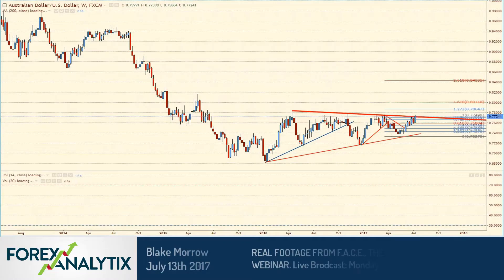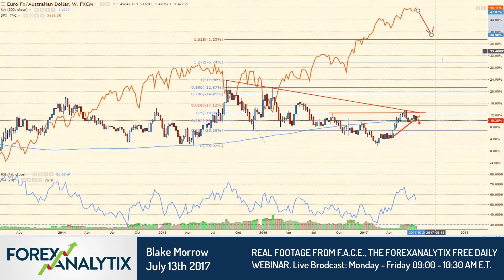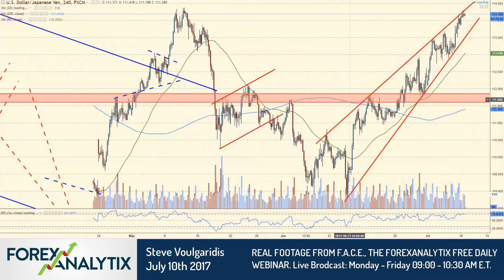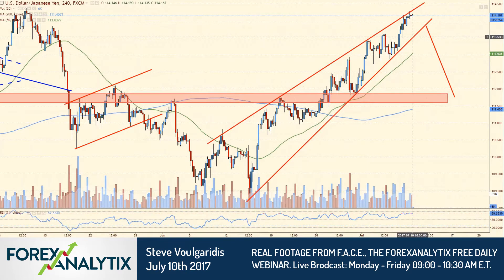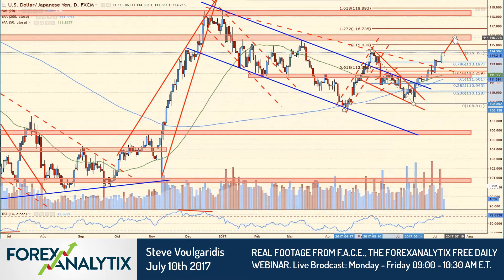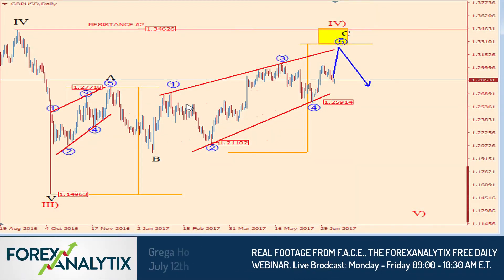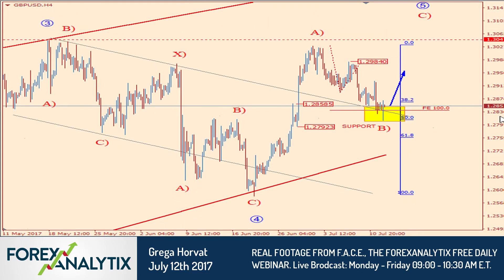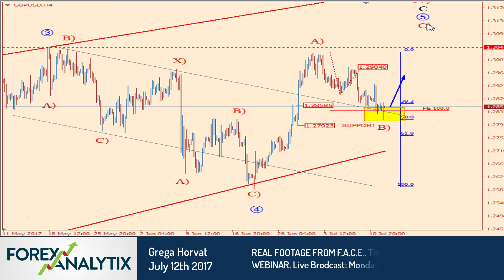F.A.C.E. Webinar Promo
F.A.C.E. (Forex Analytix Community Experience) is a webinar hosted by Dale Pinkert, whose main purpose is to inform and educate traders. The Forex Analytix team usually spends the first hour of the webinar analyzing markets and giving its views on price action & direction, utilizing many of the strategies and patterns of Candlestick, BasicTechnical, Harmonics and ElliottWaves Analysis.
Dale will also typically host a guest during the final 30 minutes of the webinar.
WEEKDAYS | 9:00 A.M. E.T. | 1:00 P.M. C.E.T.